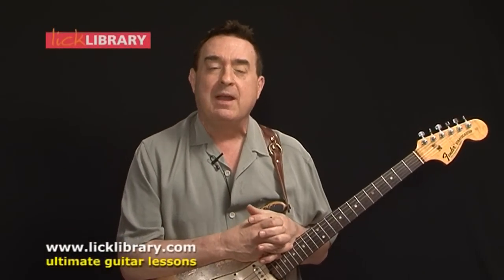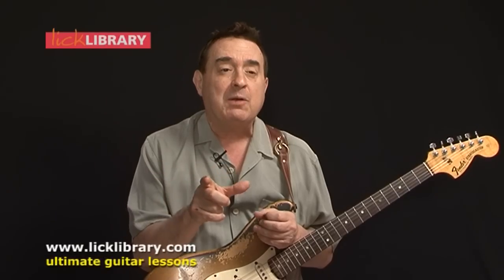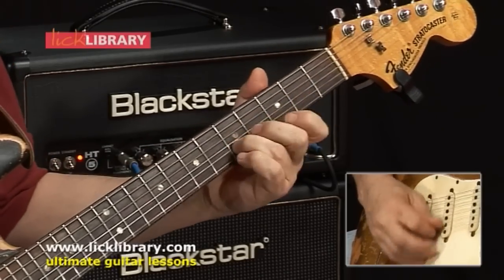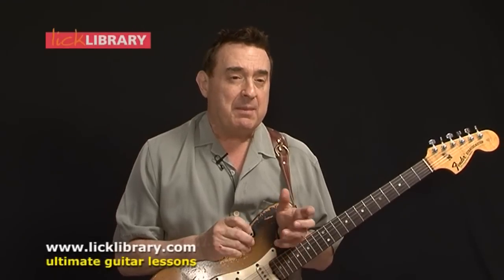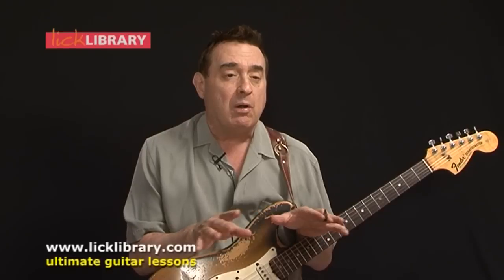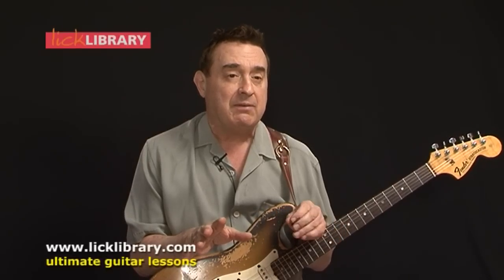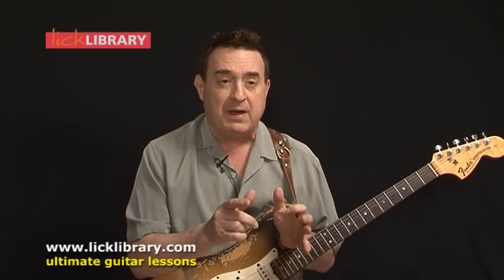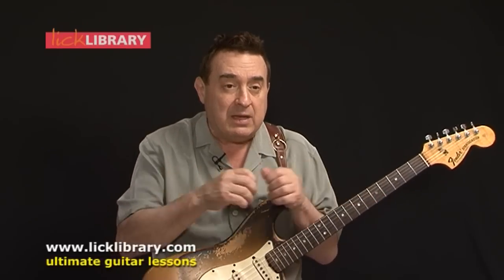American Blues Guitar Lessons In Six Weeks With Steve Trovato Licklibrary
Check Out This DVD Course Available now from Licklibrary.com

Want to learn American Blues Guitar six weeks?
In this series of six guitar lesson DVDs from Lick Library ) Steve Trovato teaches blues guitar lessons.
These lessons are designed to focus your practice towards realistic goals achievable in six weeks. Each week provides you with techniques, concepts and licks to help you play and understand blues soloing at a manageable easy to follow pace.